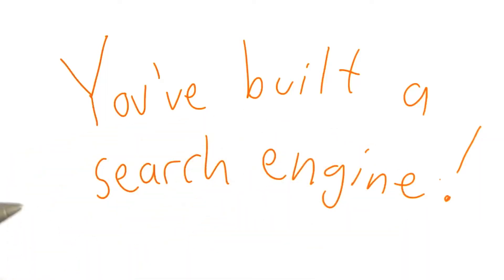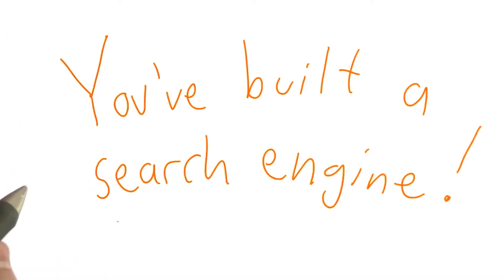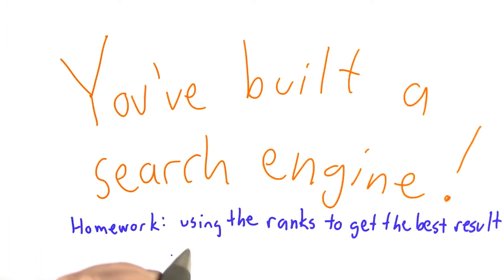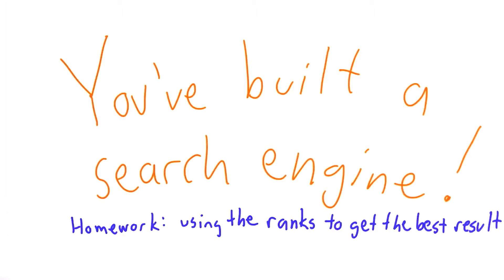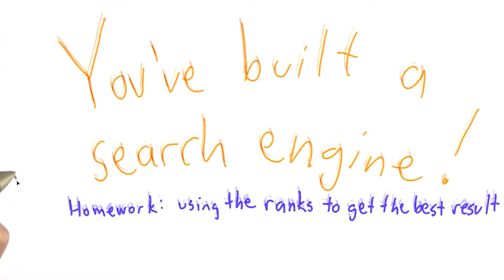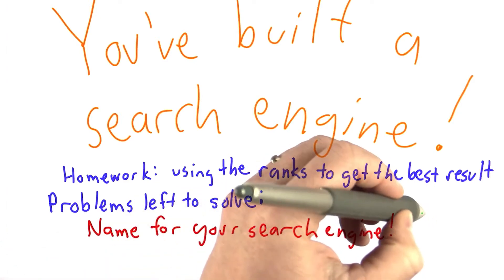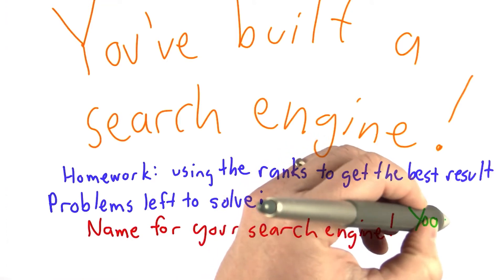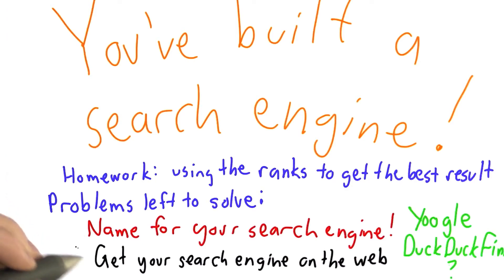Search Engine - Intro to Computer Science